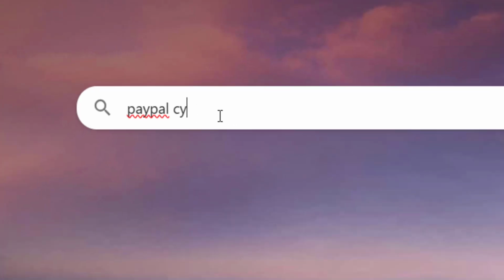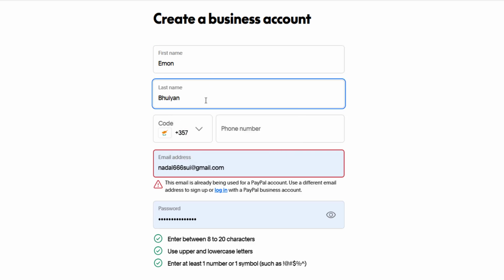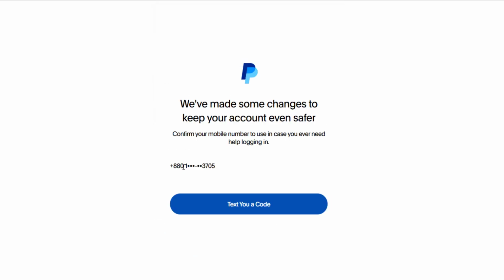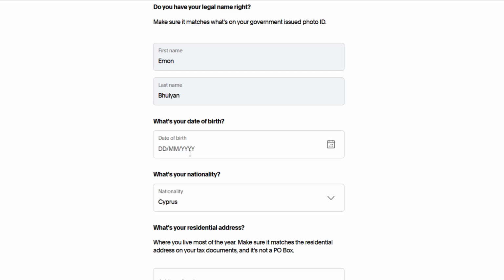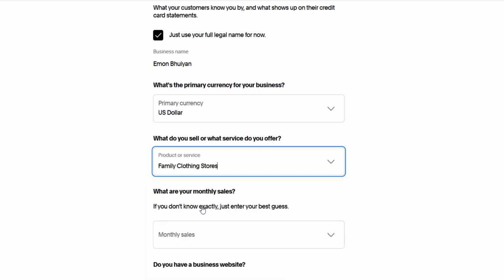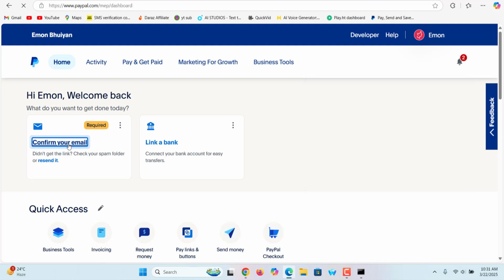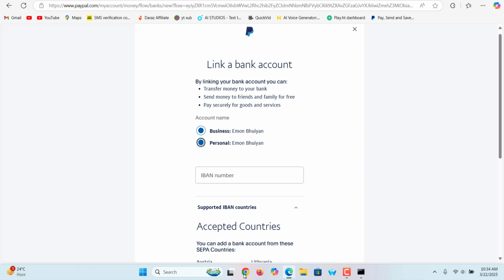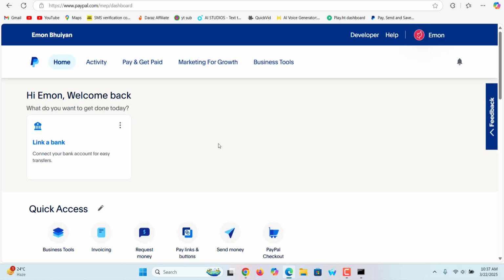Open a PayPal Account Without US Residency – Full Tutorial!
🚀 Want to open a PayPal Business Account but don't have residency? No worries! In this step-by-step tutorial, I’ll show you exactly how to create a PayPal Business Account without living in the USA or any other specific country. Whether you’re a freelancer, entrepreneur, or online seller, this guide will help you get started smoothly.

Get US ITIN Here

✅ In this video, you’ll learn:
✔️ How to sign up as a non-resident
✔️ The best strategies to avoid restrictions
✔️ How to link your bank account & withdraw money

Having a PayPal Business Account allows you to receive payments from clients, customers, and online platforms globally. Even if you're not a resident, you can still set up an account using the right steps!

💬 Got Questions? Drop them in the comments & I’ll reply!

This will help your video rank higher on YouTube search results! Let me know if you need any tweaks. 🚀